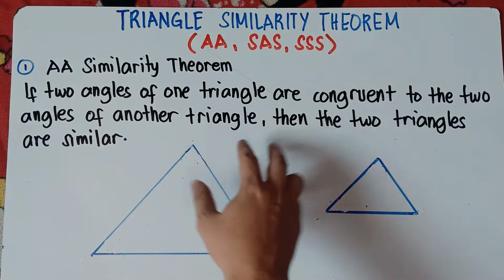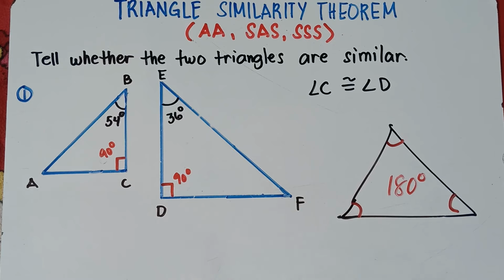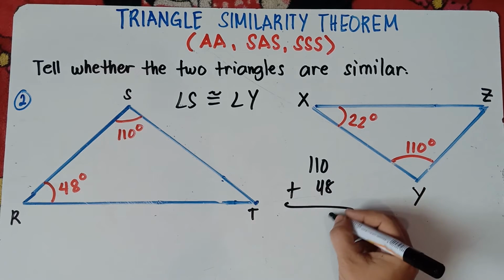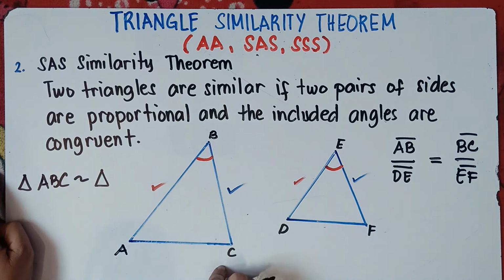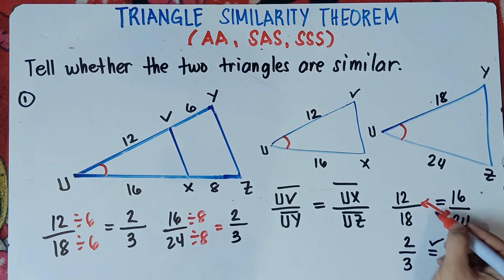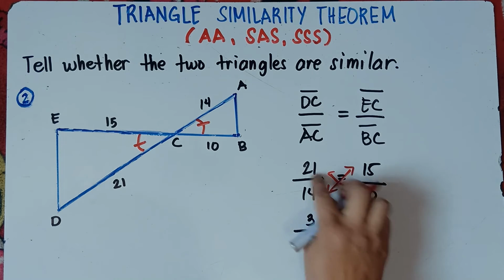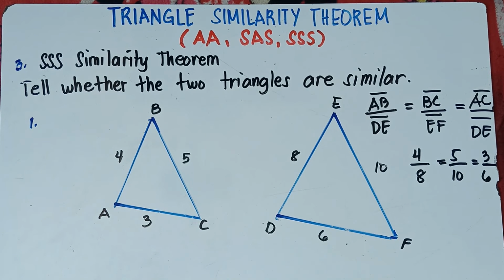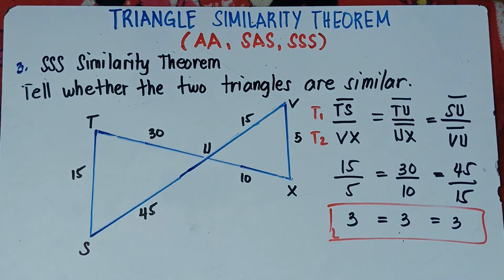Triangle Similarity Theorem (AA, SAS, SSS) | Explain in Detailed | With Examples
Similar Triangles | Finding the unknown sides | Explain in Detailed
Solving Proportions | Find the missing term in each proportion | Explain in Detailed
In this Video you will be able to understand more about  (AA, SAS, SSS )Similarity Theorem. This video also helps you to recall  solving proportions. This video contains plenty of examples.
KEEP FIGHTING!